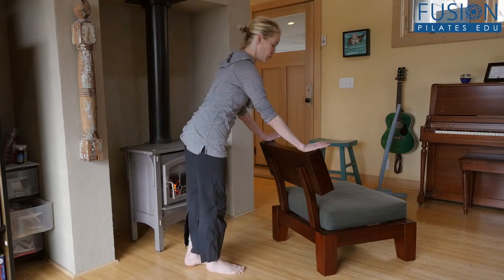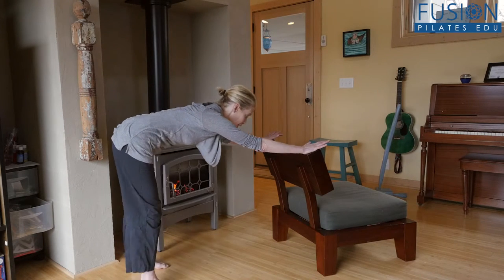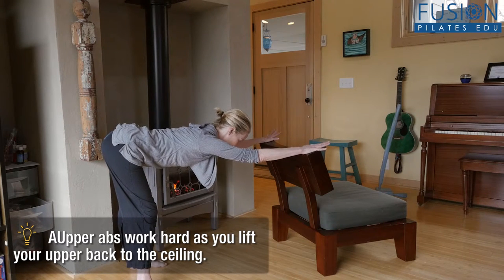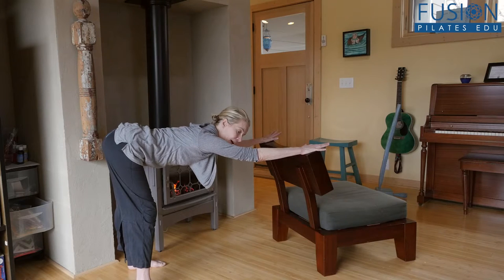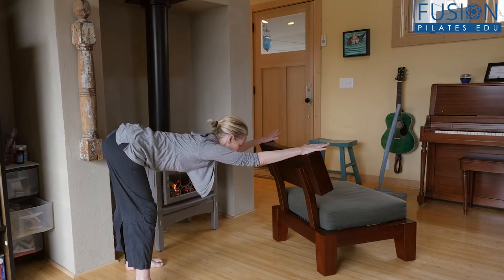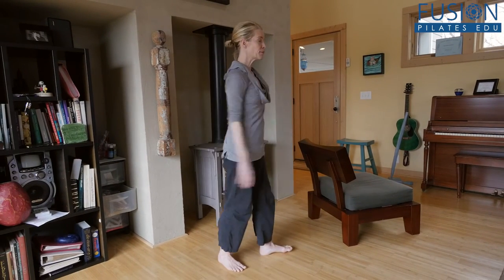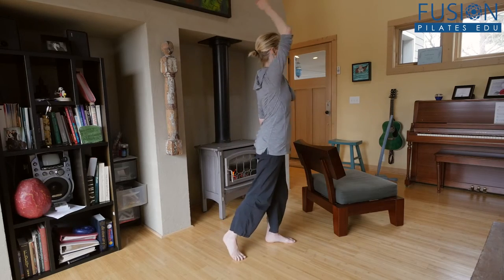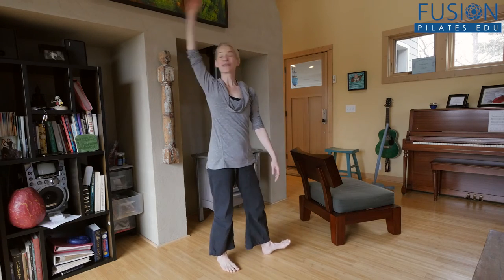The Pilates Show! Monkey Arms: Fascial Fitness